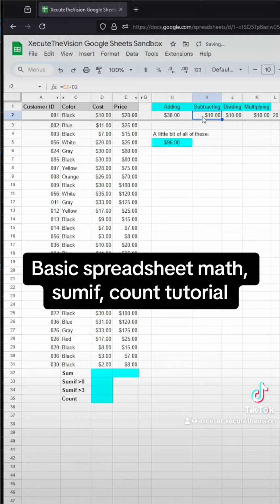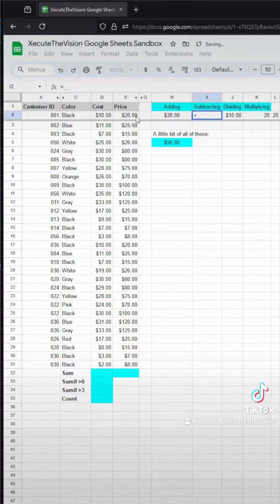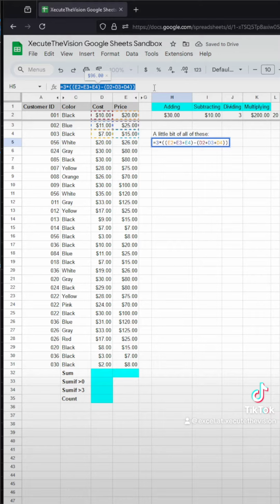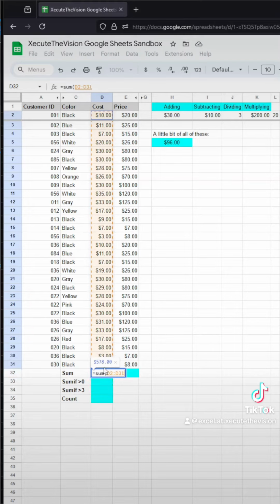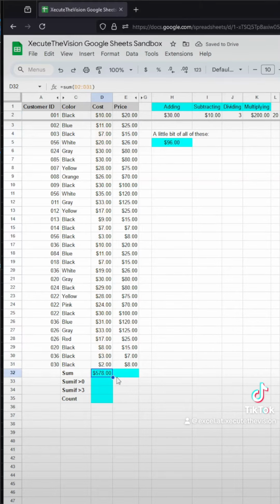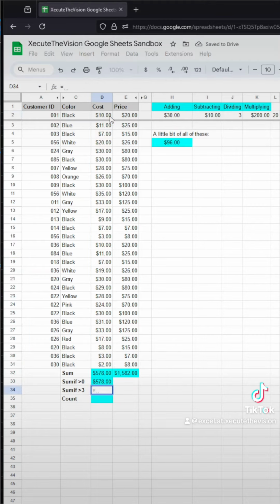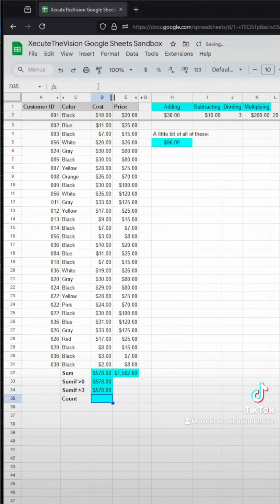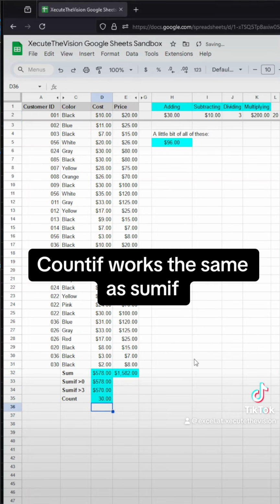Basic but critical spreadsheet math functions to know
Basic but critical spreadsheet math functions to know to effectively use Google Sheets or Excel.